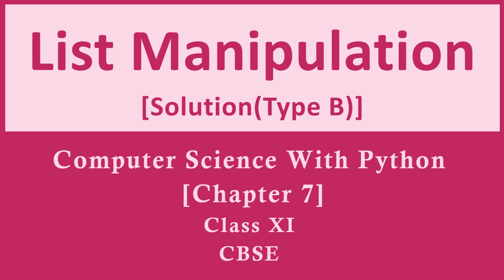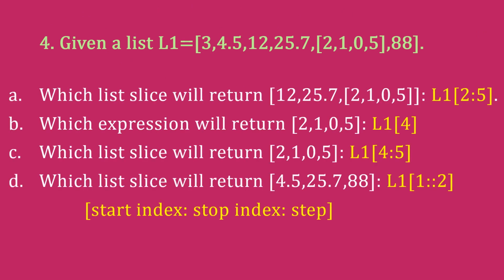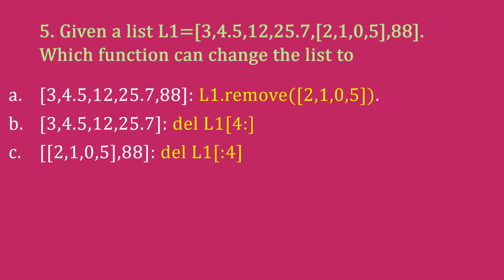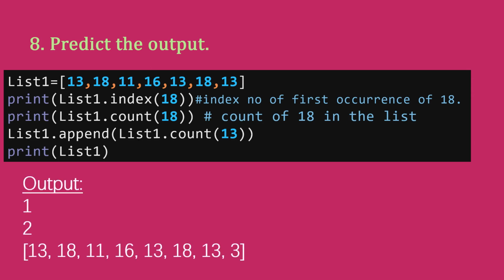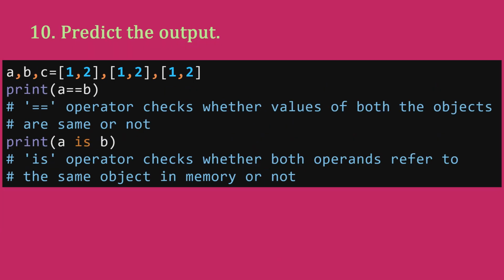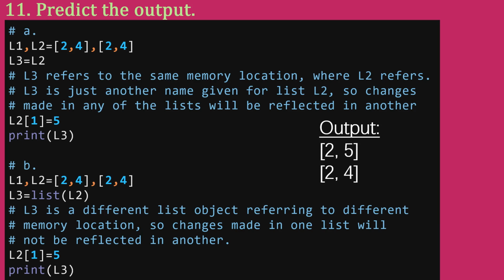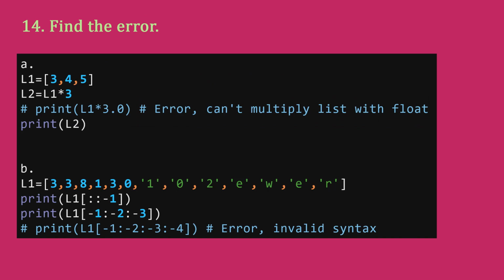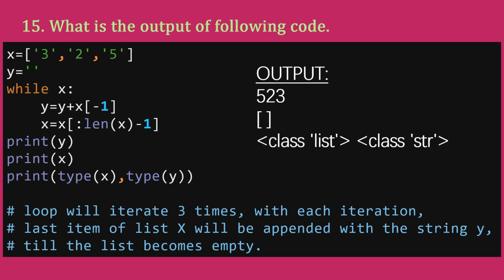Solutions Ch-7(Type B)List Manipulation[Comp.Sc. Python by Sumita Arora][Class 12][CBSE]